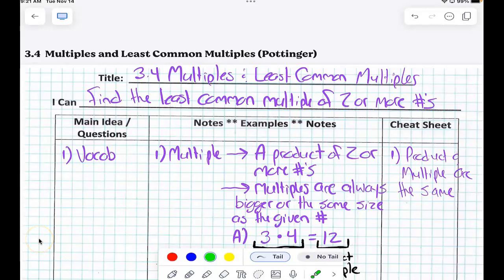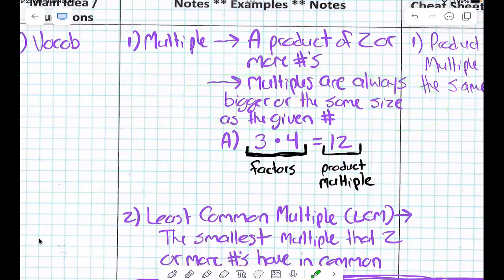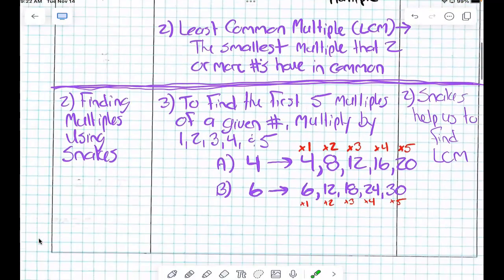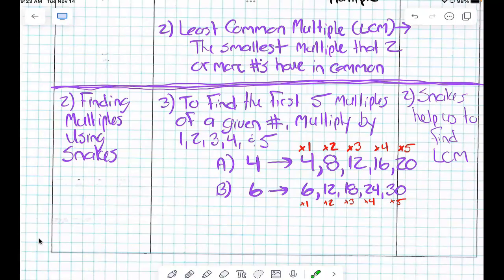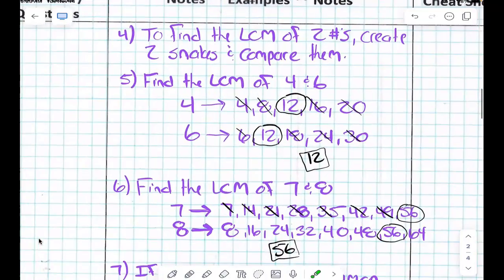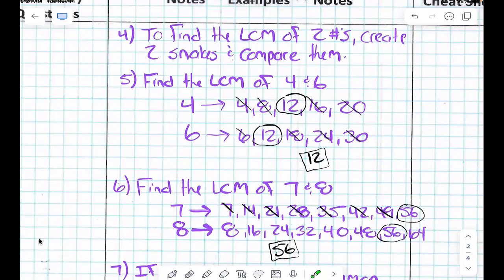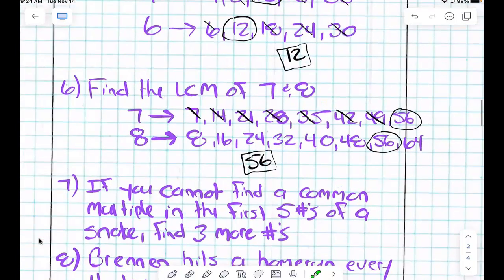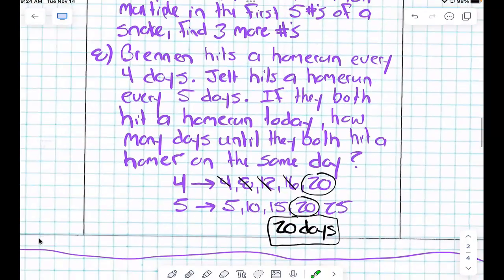3.4 Multiples and Least Common Multiples (Pottinger)